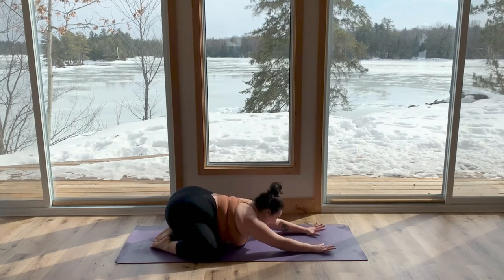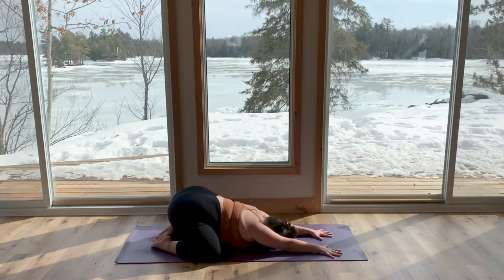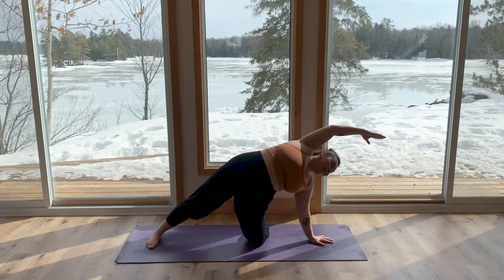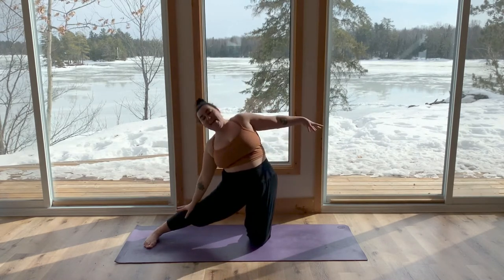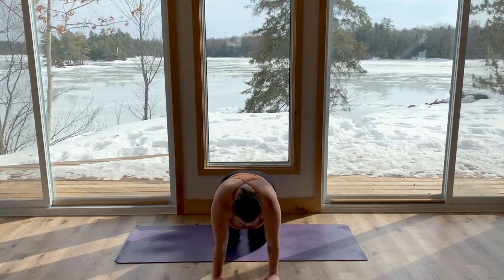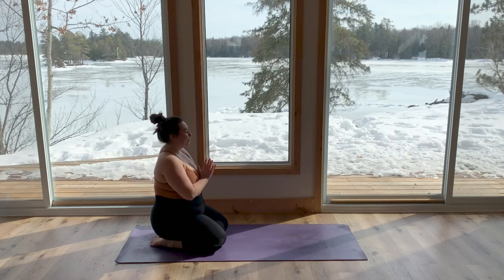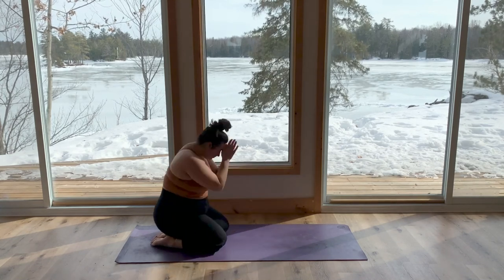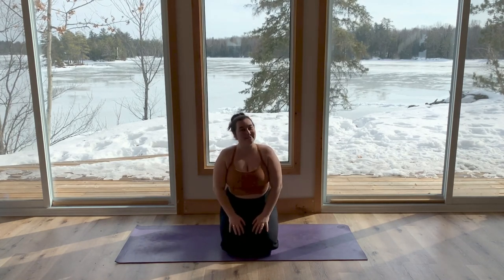Yoga to Boost Body Image | 15-Minute Yoga for Better Body Image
Yoga is a wonderful tool for building a healthy body image, self-esteem, and confidence and while most yoga classes will help with all simply just through the practice of yoga itself, this yoga to boost body image focuses specifically on ways to open your body that feel good for you. Filled with reminders to love your body and accept your body as it is today, this short yoga for body positivity class will have you feeling perfectly you by the end.

While it's great and cool to get into fun-looking yoga poses, this self-acceptance yoga is more so about feeling into your body because if you're doing something that looks cool but don't feel great, what's the point?

Grab your mat, hop into something comfy, and see you for some body acceptance yoga!